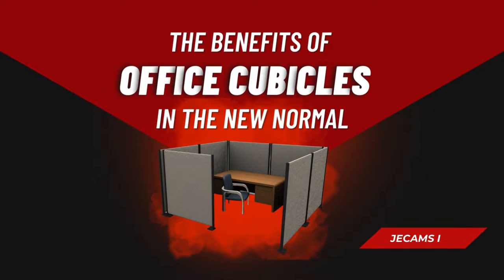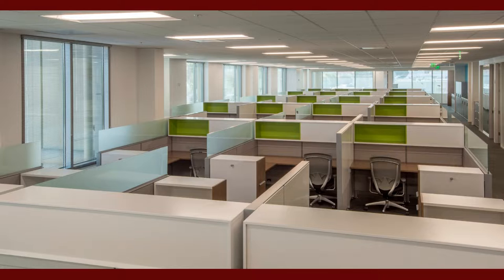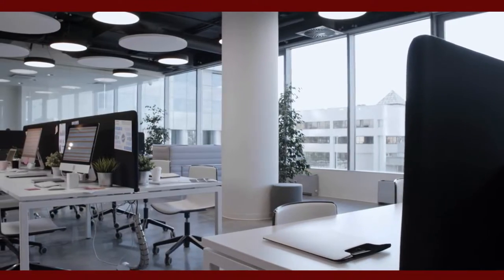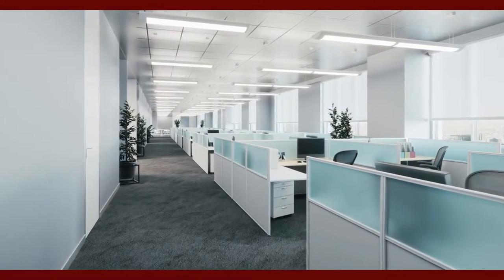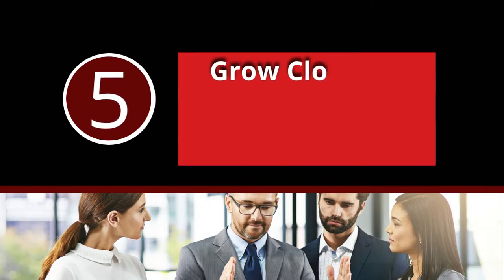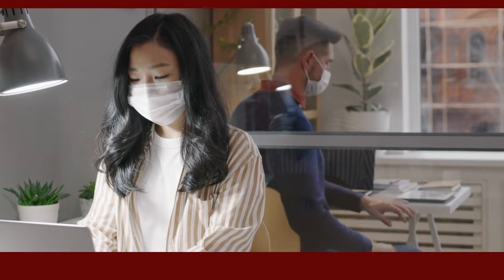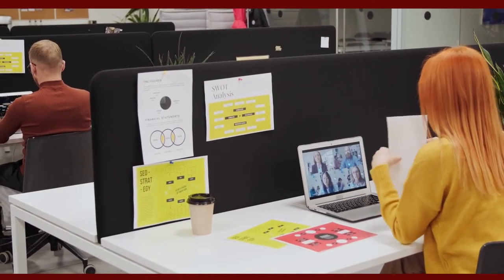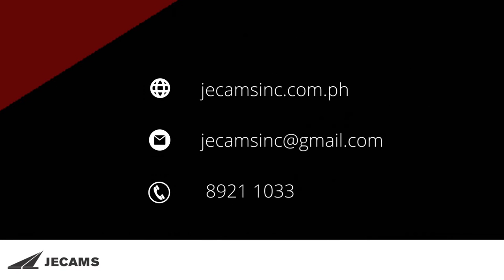The Benefits of Office Cubicles in the New Normal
Are you thinking of redesigning your workplace for optimal safety and efficiency? Office cubicles may be the right solution for you. We share with this video the benefits of office cubicles in the new normal.